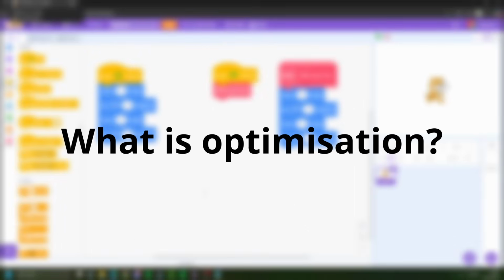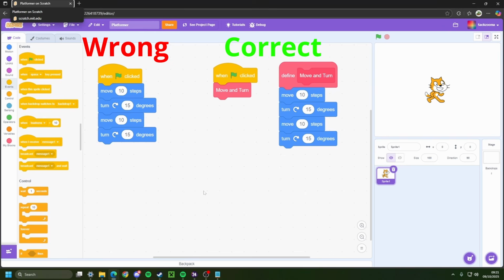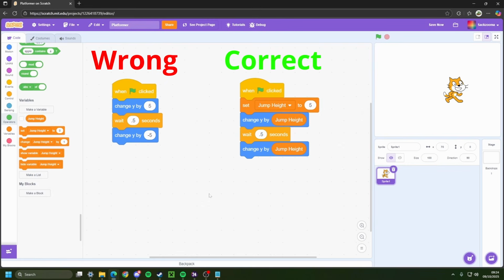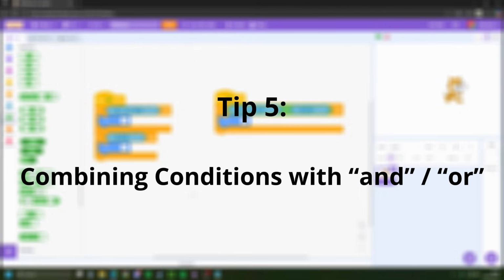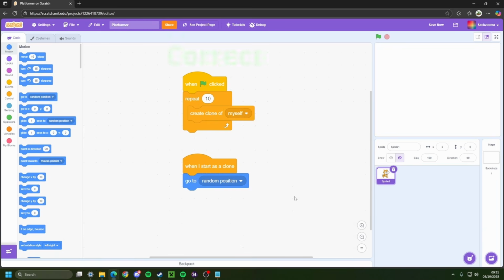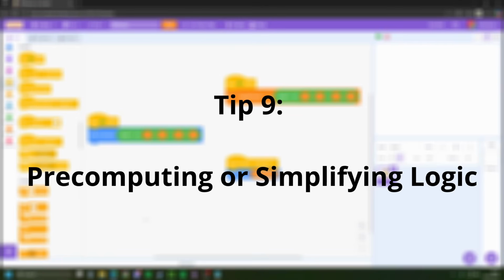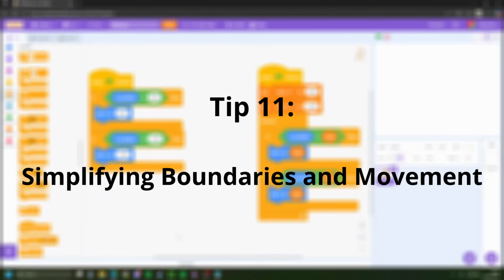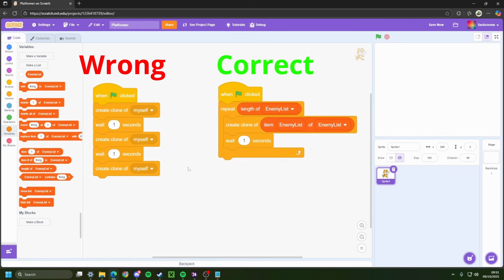13 Optimisation Tips For Scratch!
13 Optimisation Tips For Scratch!

Joe will teach you 13 Optimisation Tips that you can use in Scratch.